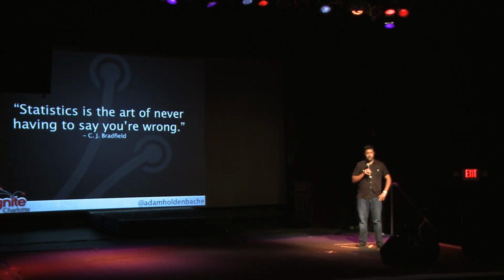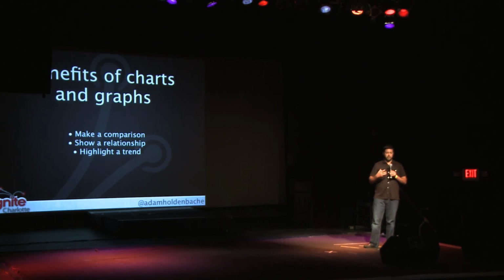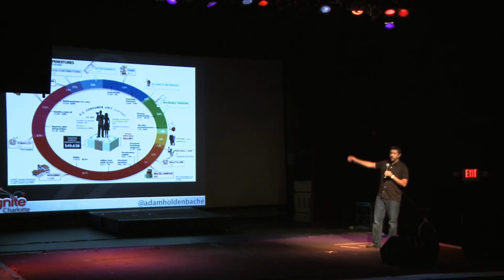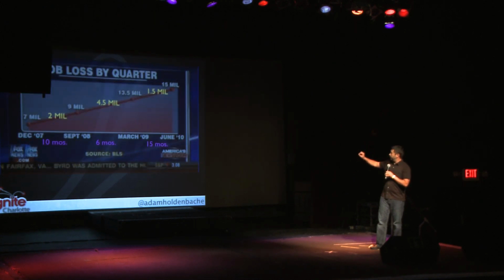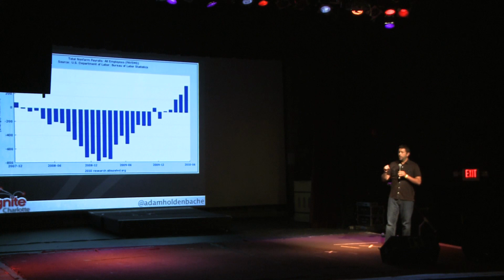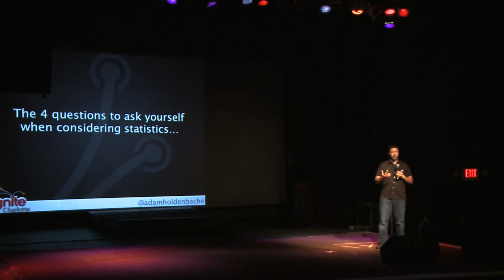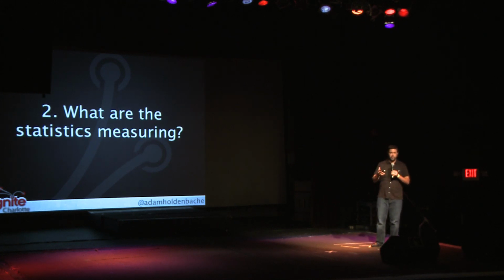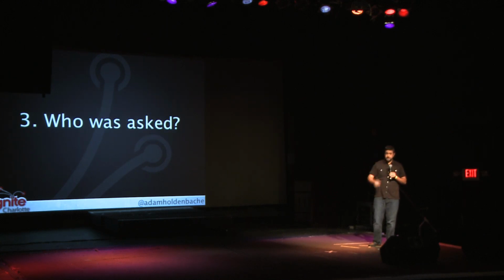Adam Holden-Bache_IgniteCharlotte1.mov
Speaker: Adam Holden-Bache (@adamholdenbache) Talk: The Problem w/Data and Statistics
August 4, 2010 - Ignite Charlotte 1 - Neighborhood Theatre (NODA)

Co-Founders: Bridget B. Sullivan @sullybridgetb & Sam Fagan @samuelhfagan